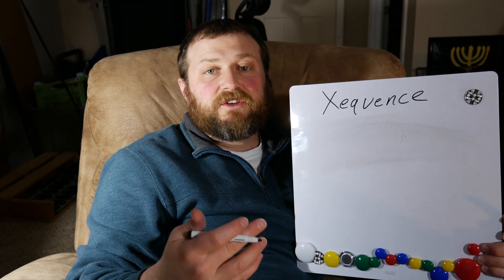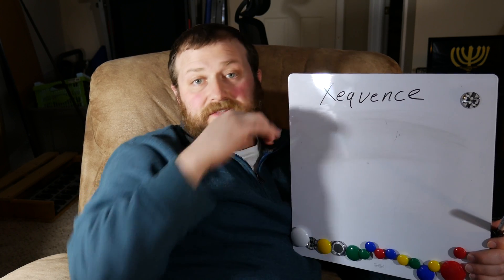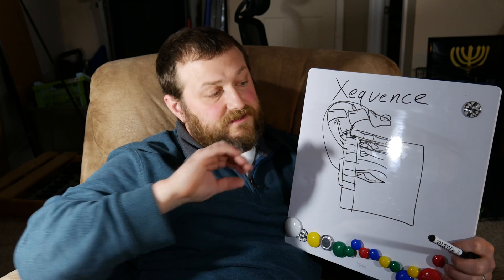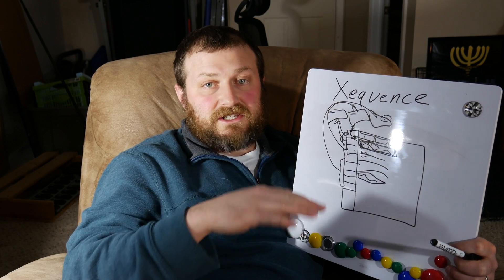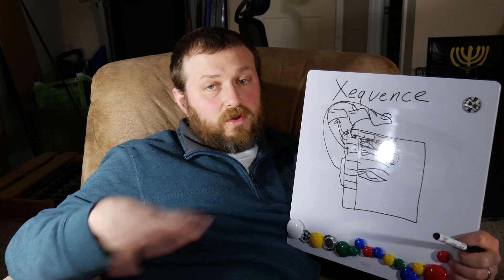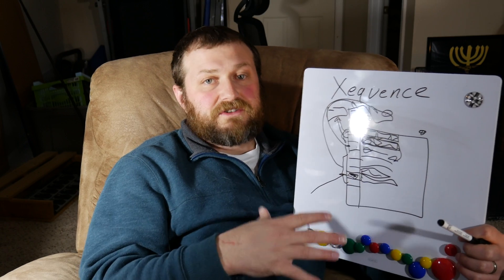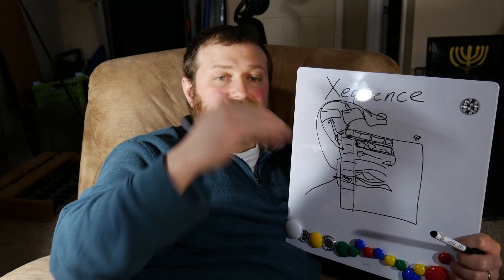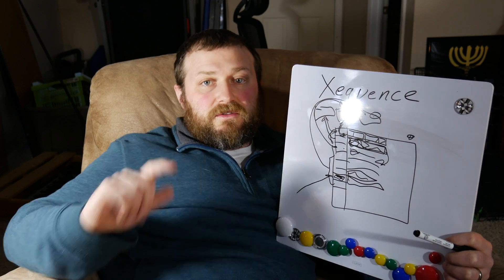Xequence Master Class - Part 1 - High Level Overview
Linktree
Xequence is an advanced linear midi sequencer/arranger.

In this video I go over at a very high level, what Xequence is and what it could be used for. I explain how it works.

Part 4b. Keyboard Controller

Part 6. Midi Inputs

Part 7. MIDI Import and Export

Part 8. Lets use what we have learned!

Equipment Used
Panasonic G7